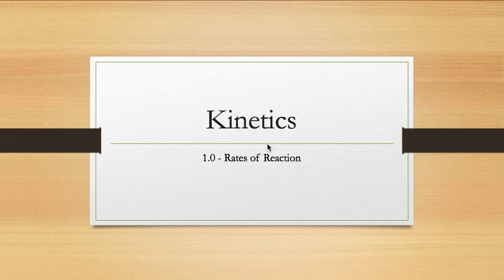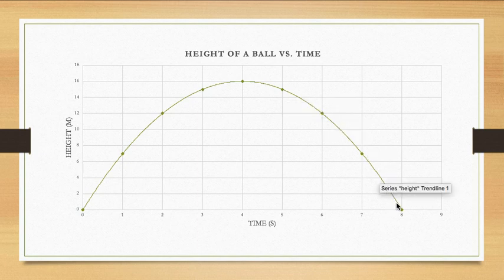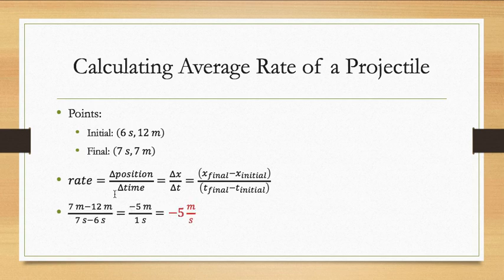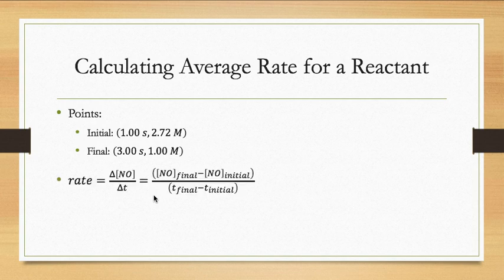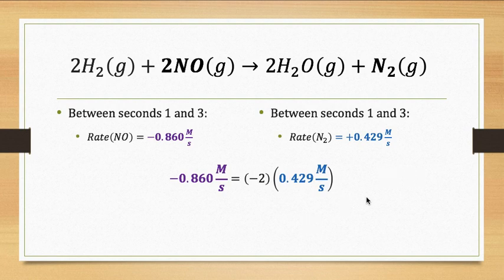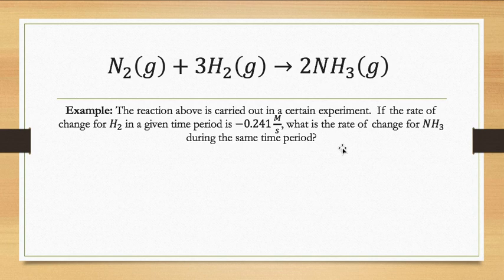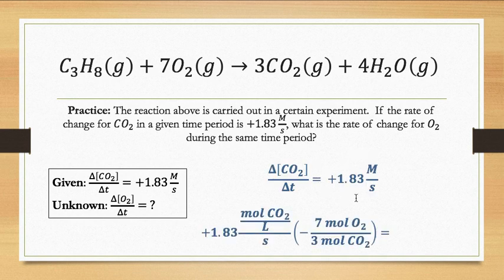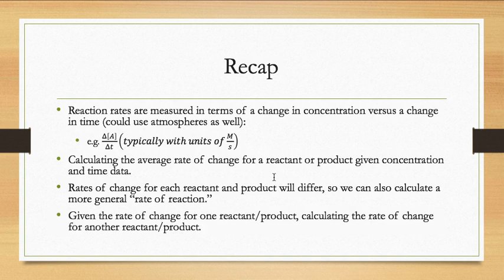Kinetics - 1.0 Rates of Reaction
Intro to reaction rates, how they're calculated / measured, and some basic calculations that can be done with them.